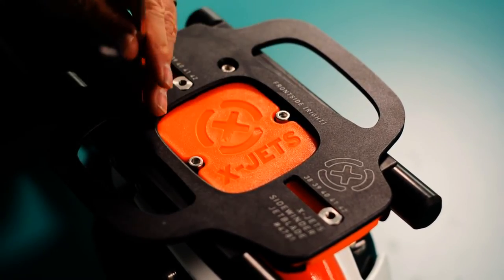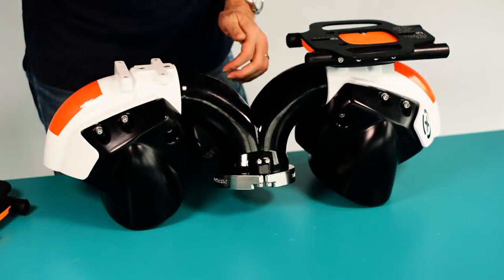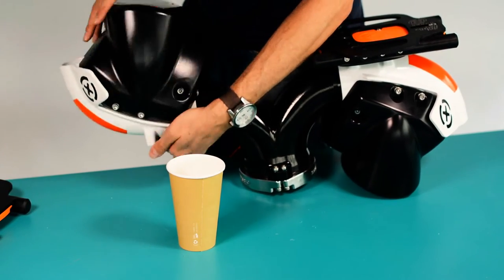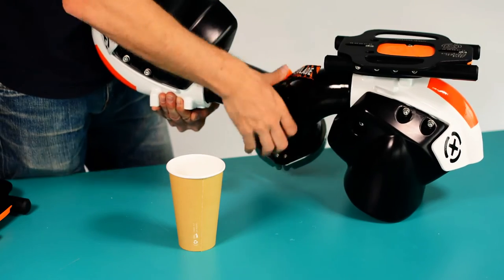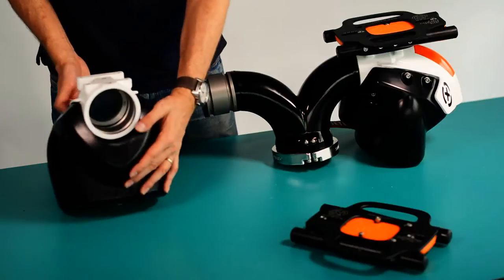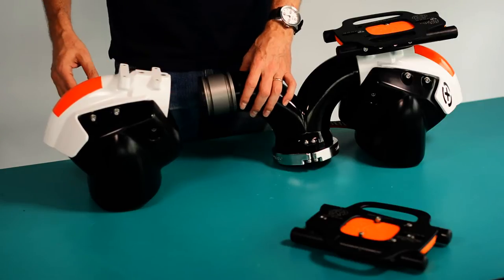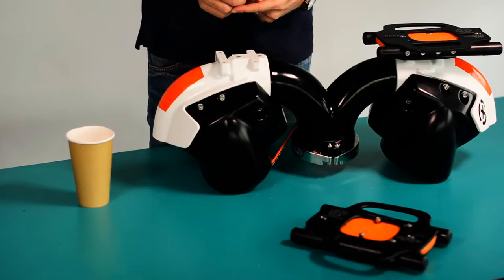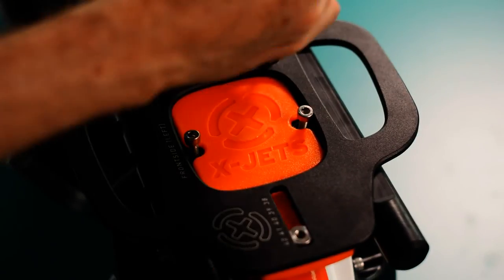X-Jets Jetblade Nozzle Bearing Disassembly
How to unassemble and reassemble your Jetblade nozzle bearings.